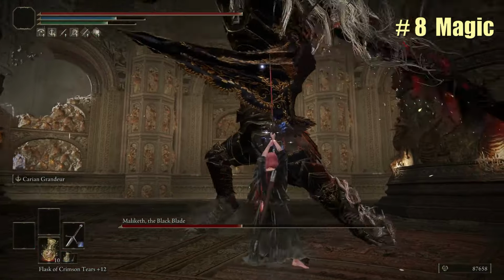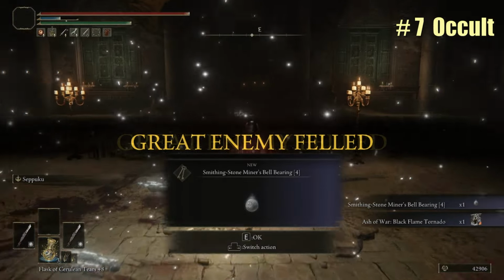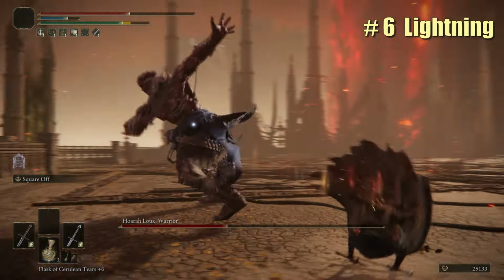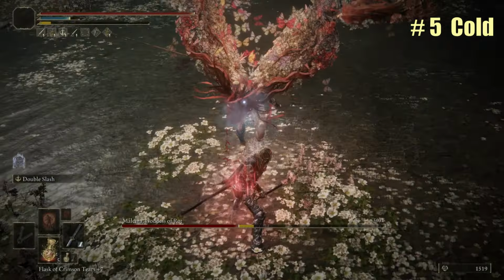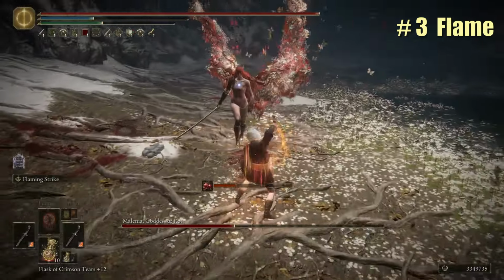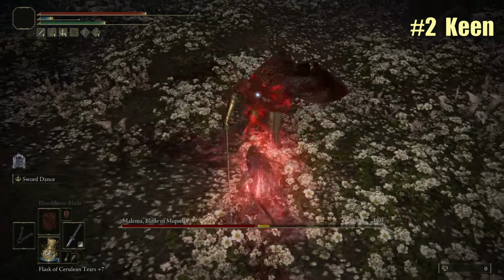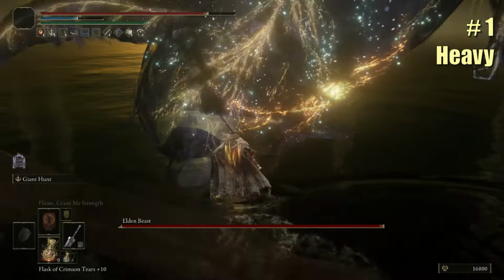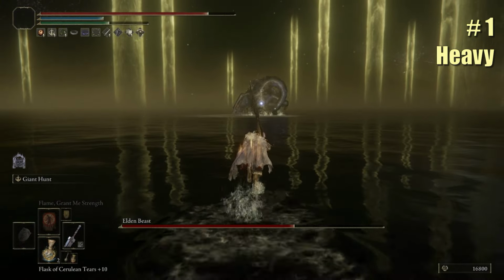Elden Ring: Ranking the best Weapon affinities (AoW weapon infusions)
This is less of a ranking and more of a break down on which one specializes in what to determine which stat is over all a much better fir your your play style. As a heads up both of my mains are lightning builds.
One is faith as a Solair cosplay
The other is just Dexterity

Conclusion: for a dedicated lightning build Dexterity typically out performs but you will have a challenge getting all the weapons, items, upgrades ect...

Faith gives more options outside of lightning and is a bit easier to achieve.

 apologies for the audio quality.